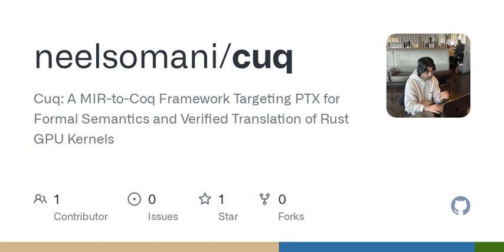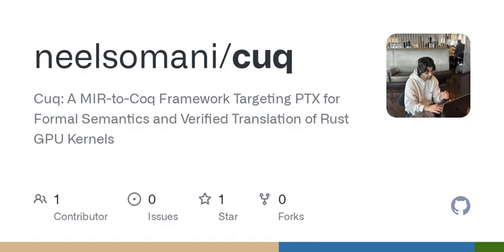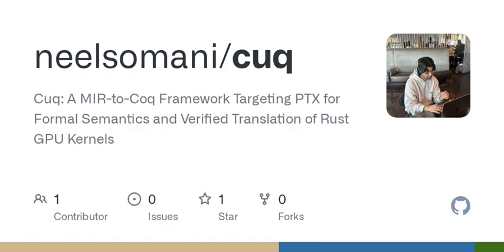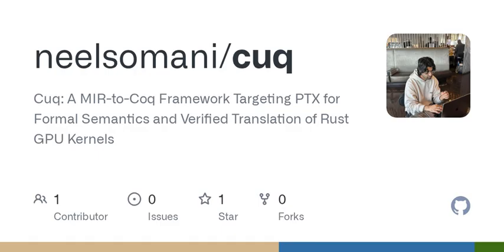GitHub - neelsomani/cuq: Cuq: A MIR-to-Coq Framework Targeting PTX for Formal Semantics and Verif...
Cuq: A MIR-to-Coq Framework Targeting PTX for Formal Semantics and Verified Translation of Rust GPU Kernels - neelsomani/cuq